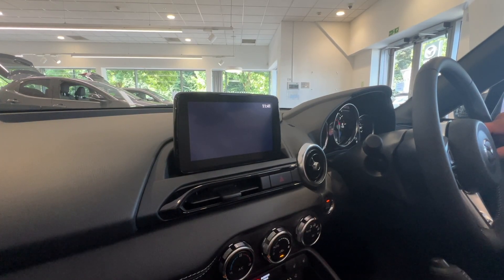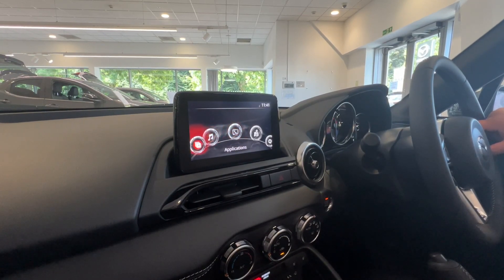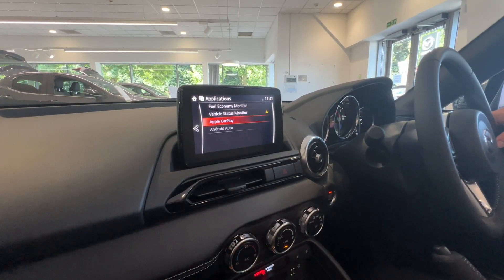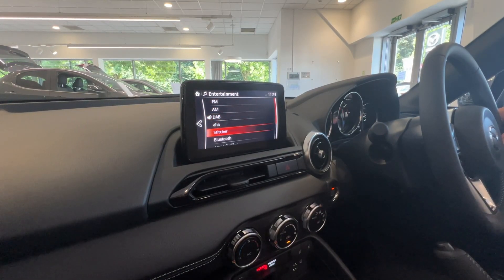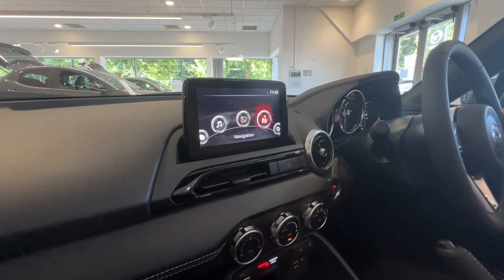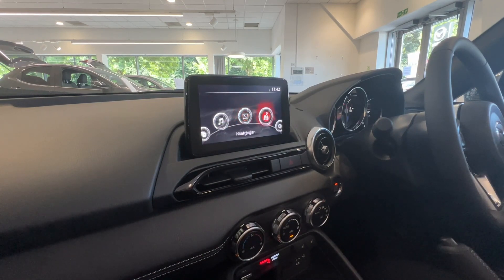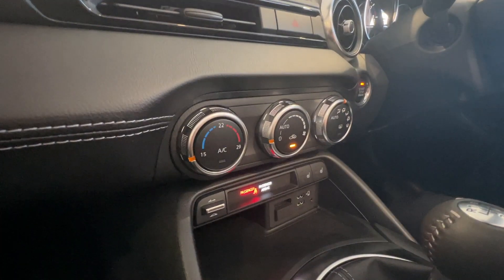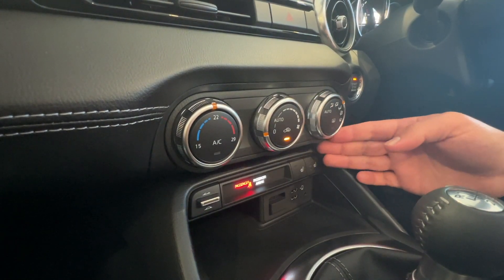Mazda MX-5 - How to use the multimedia system and air conditioning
Welcome to our video guide on how to use the multimedia system and air conditioning in the Mazda MX-5. Take a look at our short video where we'll demonstrate the step-by-step process for your convenience.